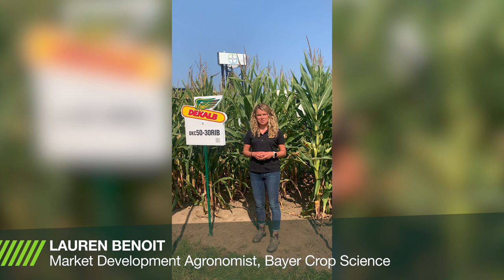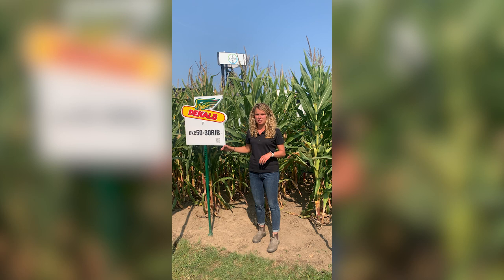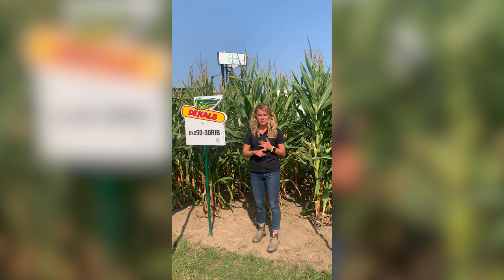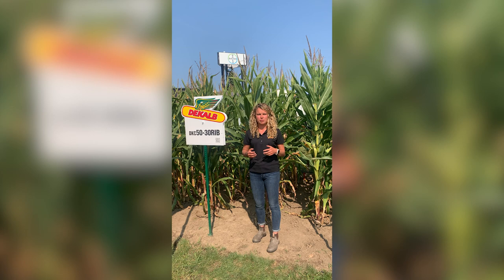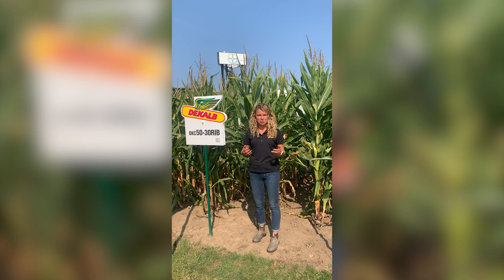The Front Row: DEKALB® Corn Hybrid DKC50-30RIB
Discover the characteristics and benefits of DEKALB® corn hybrid, DKC50-30RIB, with Market Development Agronomist, Lauren Benoit.